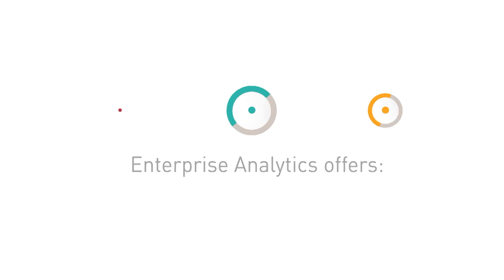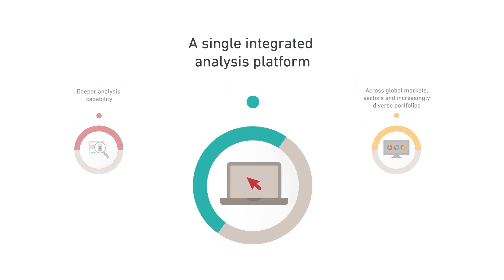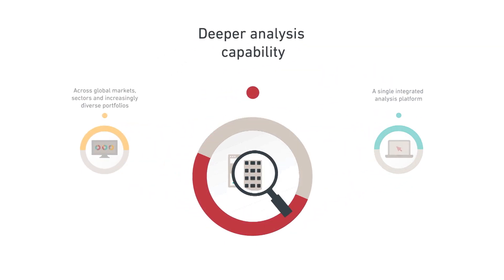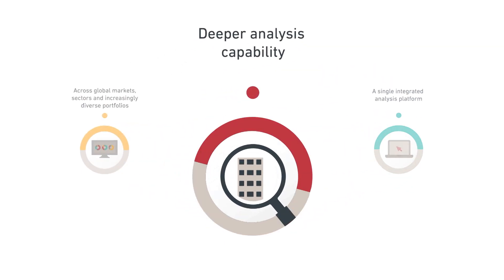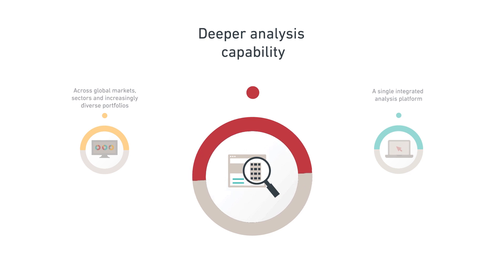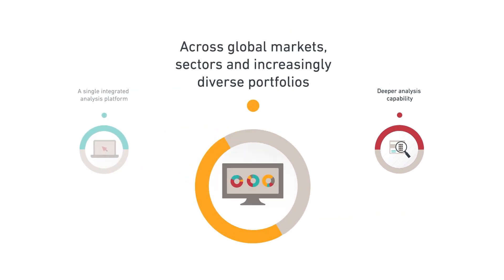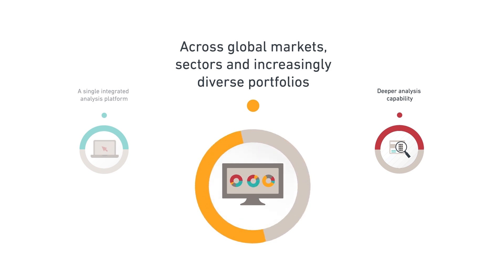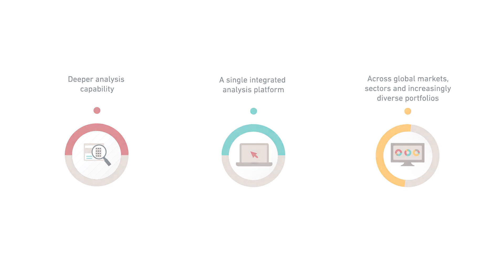Introduction to Enterprise Analytics with Patrick Saracino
Patrick Saracino, Product Manager at MSCI Real Estate discusses the features and benefits of Enterprise Analytics